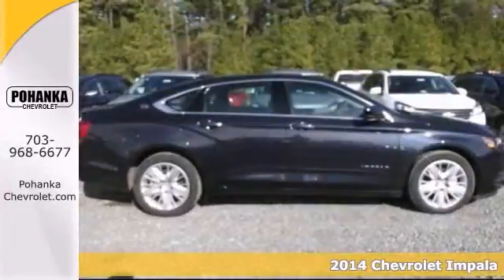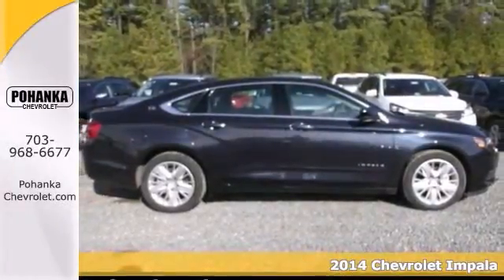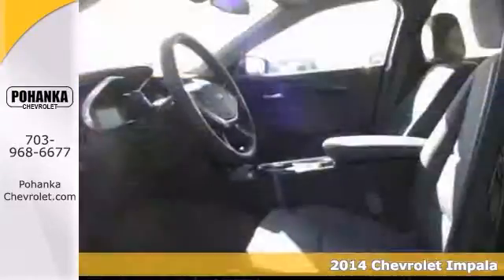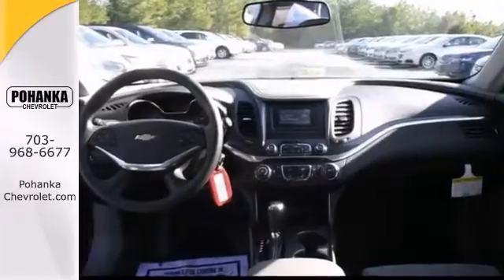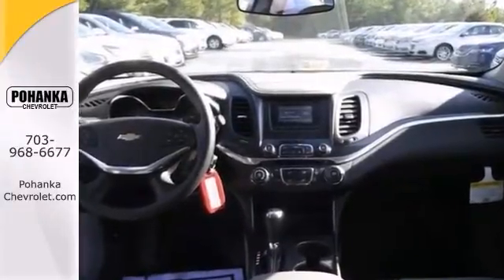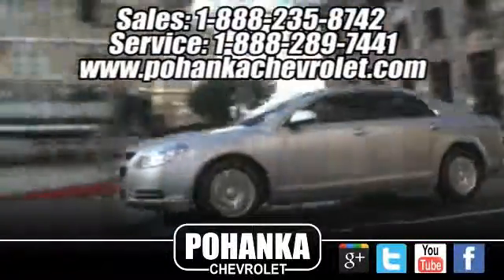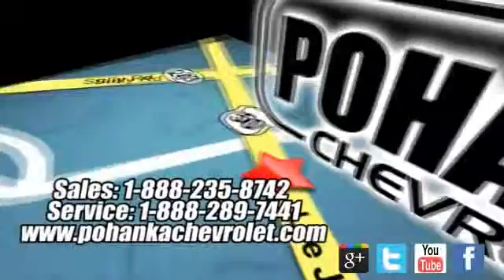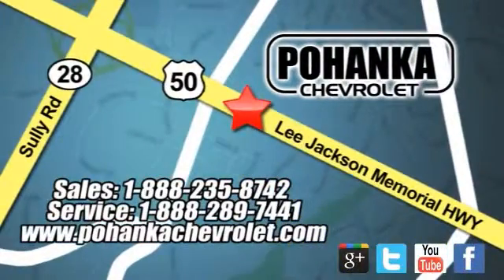2014 Chevrolet Impala Chantilly VA Washington-DC, MD CE9191682 - SOLD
Year: 2014
Make: Chevrolet
Model: Impala
Trim: LS
Engine: ECOTEC 2.5L I4 DGI DOHC
Transmission: 6-Speed Automatic Electronic with Overdrive
Color: Blue
Interior: Jet Black/Dark Titanium
Stock #: CE9191682
All the right ingredients! Come to the experts! Come take a look at the deal we have on this outstanding 2014 Chevrolet Impala. When you say quality, Chevrolet comes immediately to mind, and this Chevrolet Impala is no exception. All prices exclude taxes, title, license, and dealer processing fee of $499.00. Published price subject to change without notice to correct errors or omissions or in the event of inventory fluctuations. All features not on all vehicles. Vehicles shown are for illustration purposes only.

Address:
13915 Lee Jackson Hwy